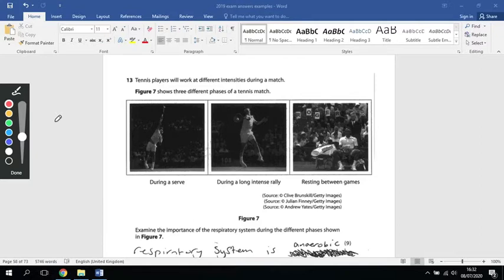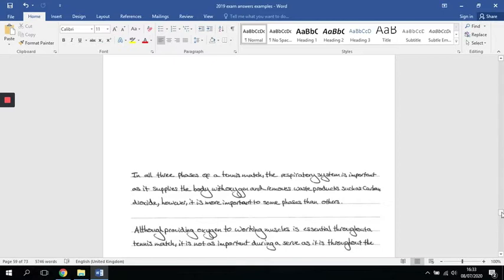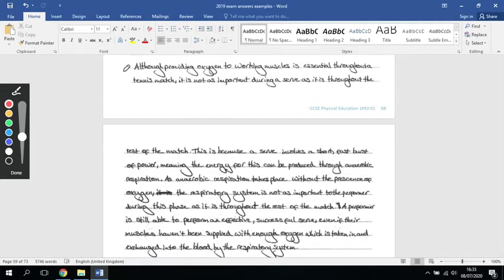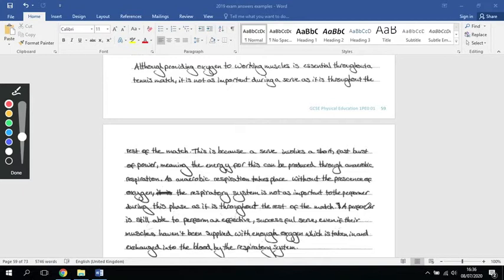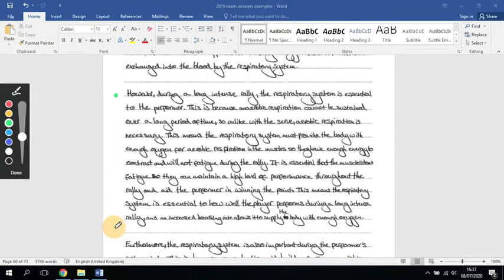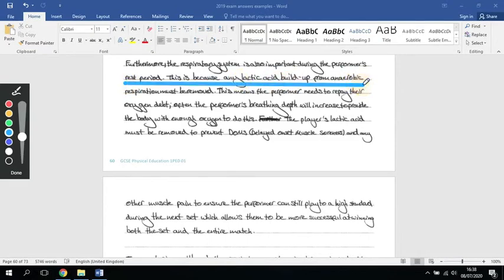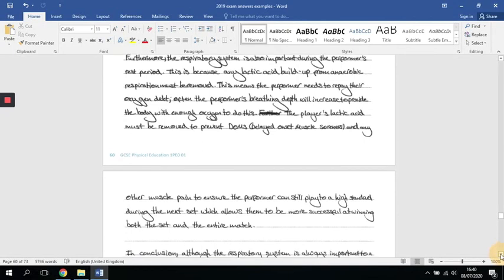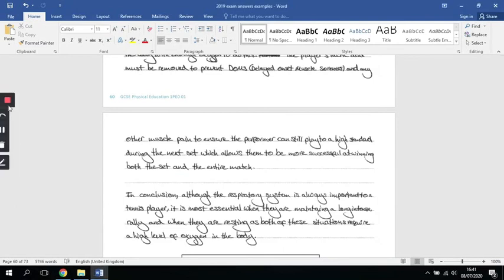GCSE PE exam question talk through on the respiratory system.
Here is an explanation to answering a 9 mark exam response within a GCSE PE component 1 question on 'respiratory system.'